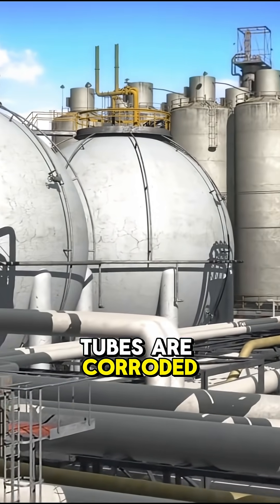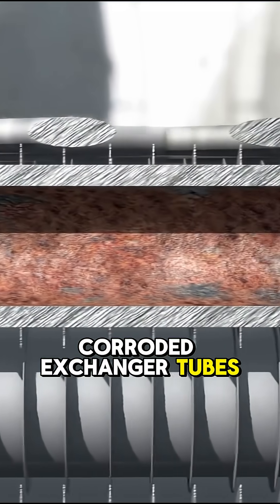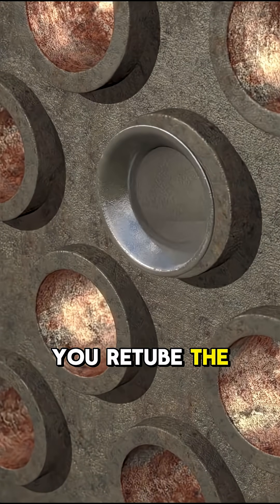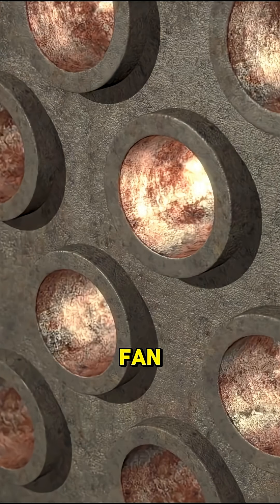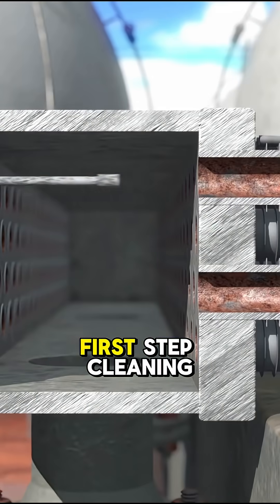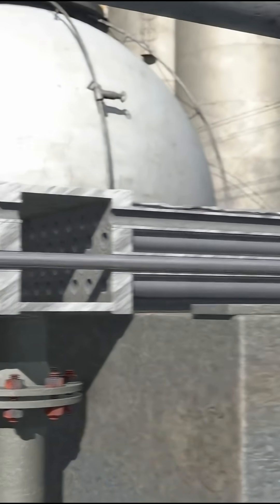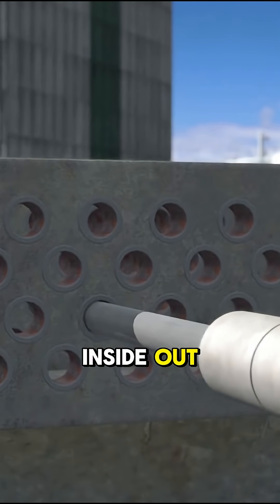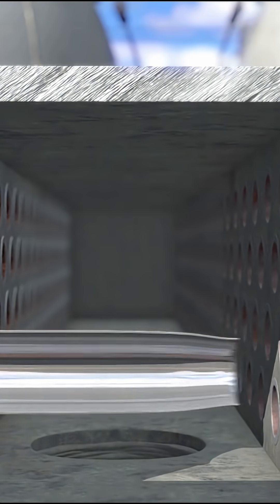Heat Exchanger Retubing Curran International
What Is Heat Exchanger Retubing?
Retubing, offered by Curran International, is a restoration process for shell‑and‑tube or air‑cooled heat exchangers with corroded, eroded, or thinned tubes. Instead of plugging or replacing the entire exchanger, Curran installs full‑length alloy liners or tube‑end ferrules, hydraulically expanded inside the existing tubes to renew structural integrity and extend service life  Tube ID Grit Blast Cleaning
Tubes are grit‑blasted to NACE 1 “white metal” cleanliness—removing scale, oxides, and fouling—to prepare for effective NDE inspection and liner adhesion Inspection & Metallurgy Review
Curran partners with your team to assess tube thinning and corrosion, selecting suitable alloys (e.g., 304, 316, C276, 825) for the liners or ferrules as needed